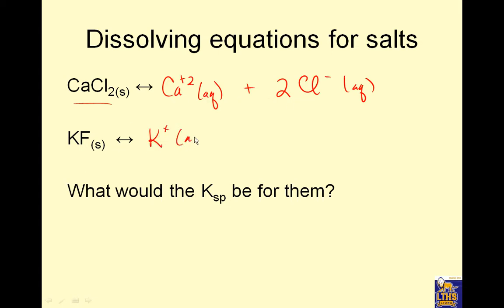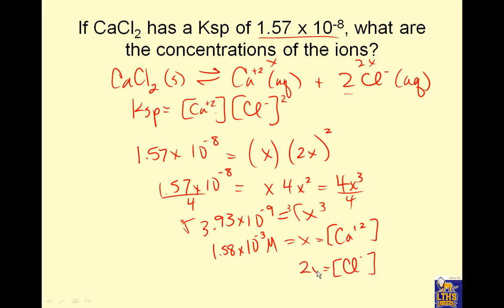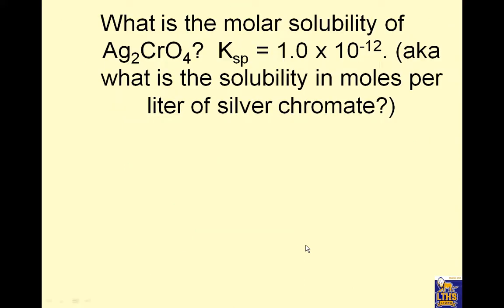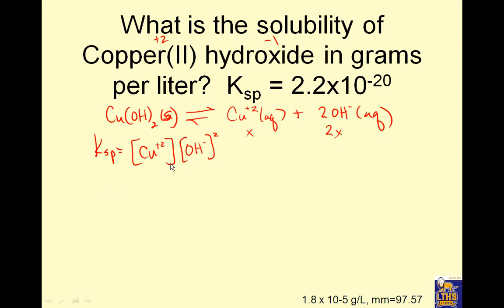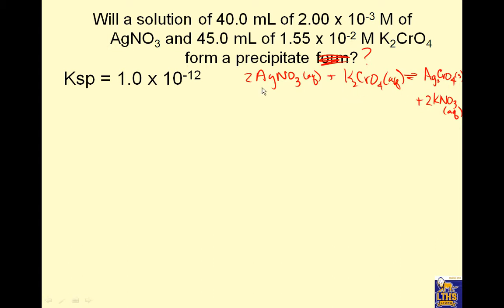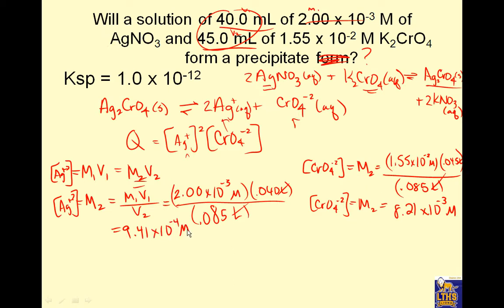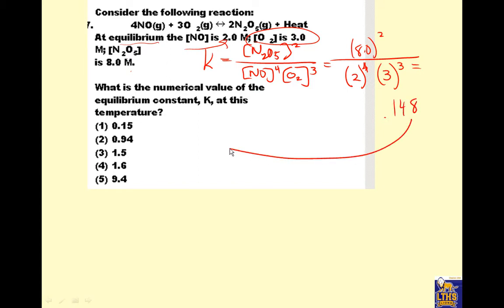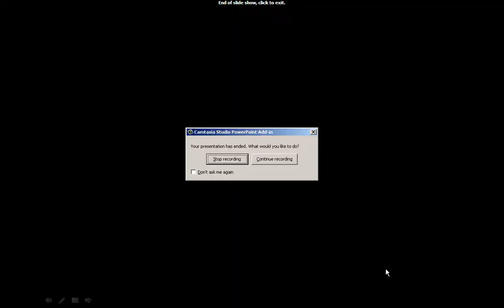PPT 12 3 Solubility and Equilibrium and Q 13 14